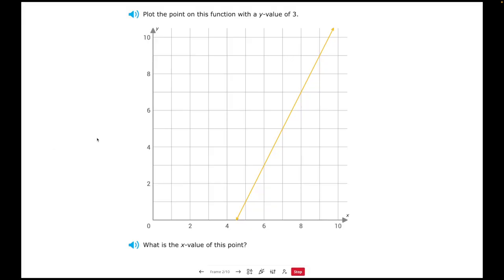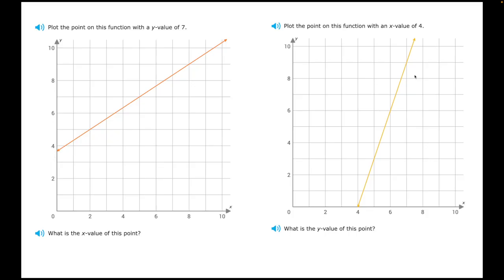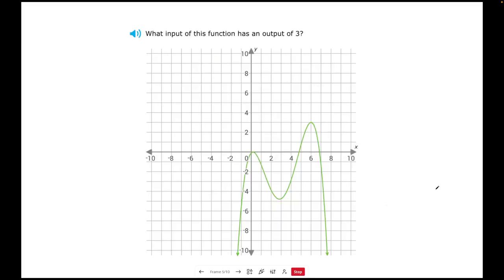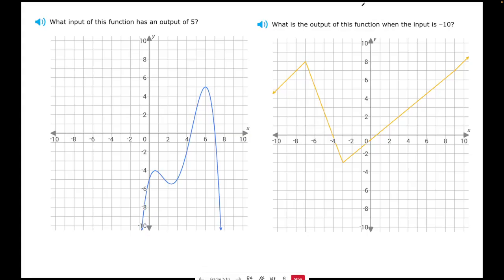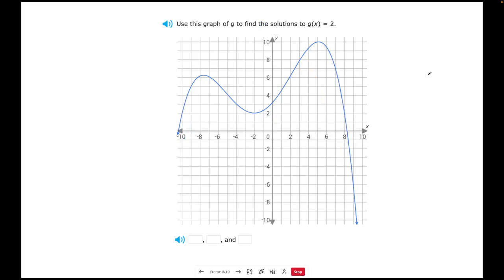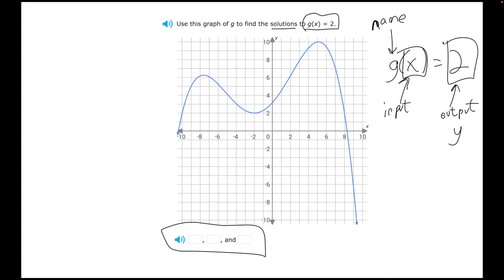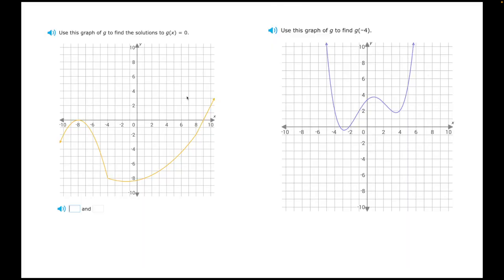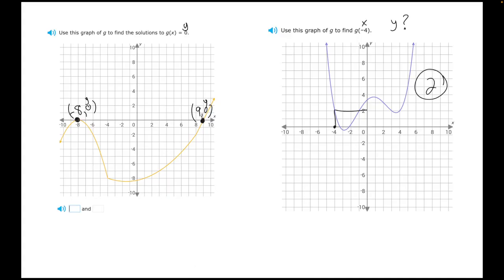Find values using function graphs IXL (Full Lesson)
IXL shortcut: QCG

Description: Introduction to function notation and how to find values of a function when given a graph.